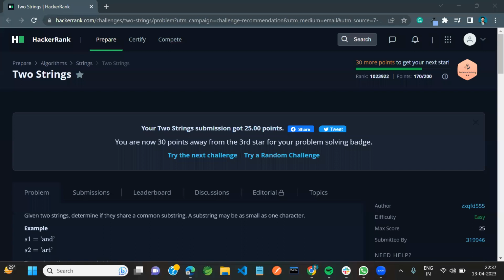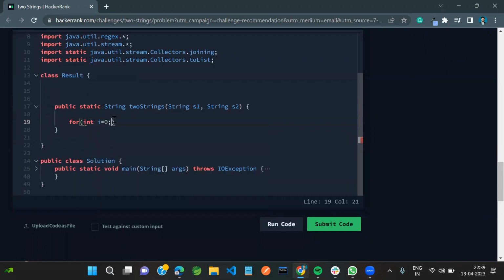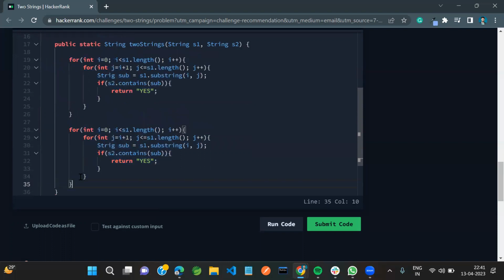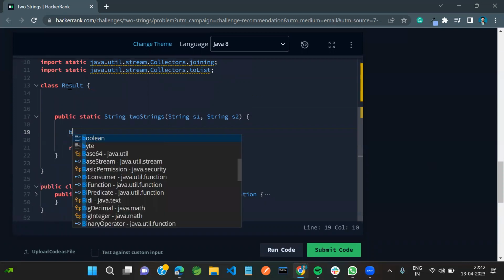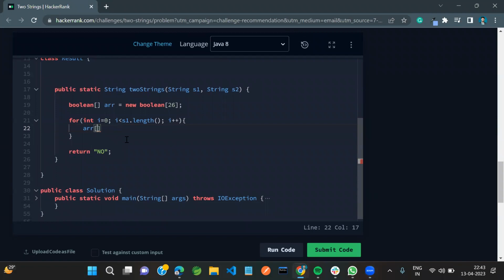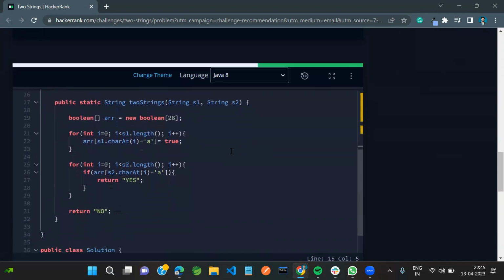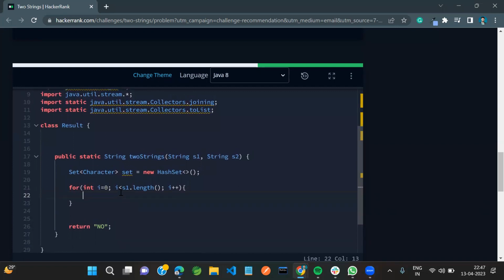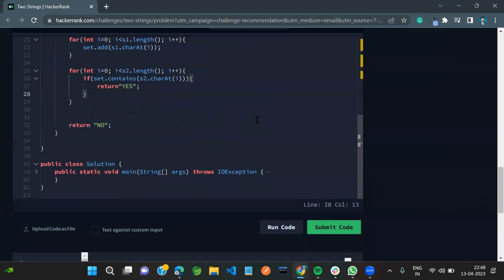Two String(Hacker rank) solved in three different approaches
Easy level String Question